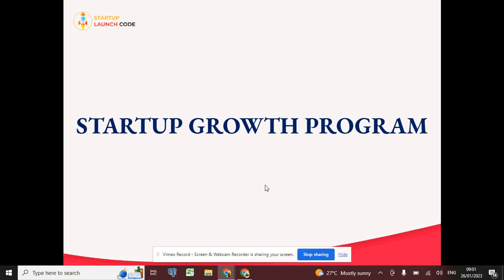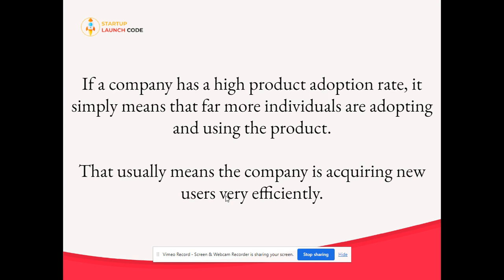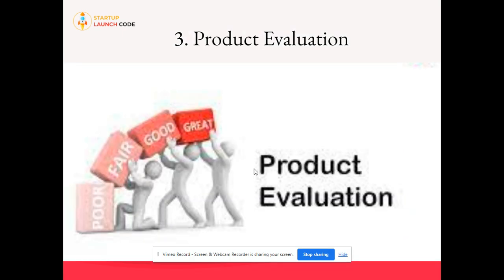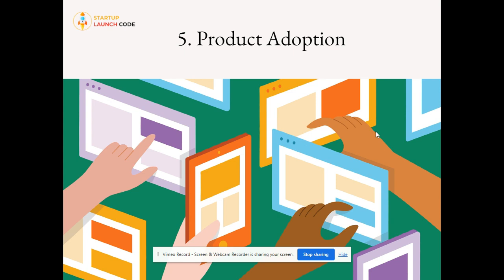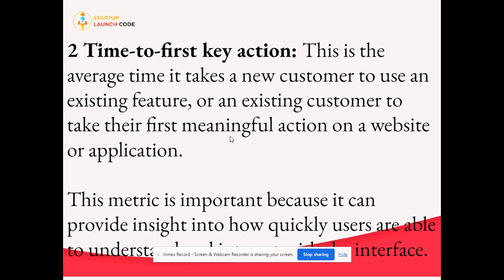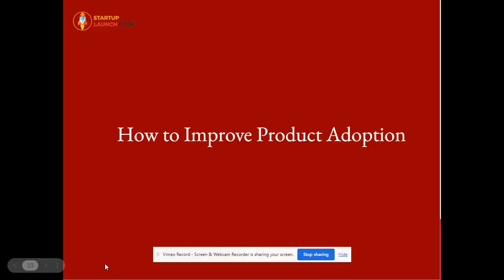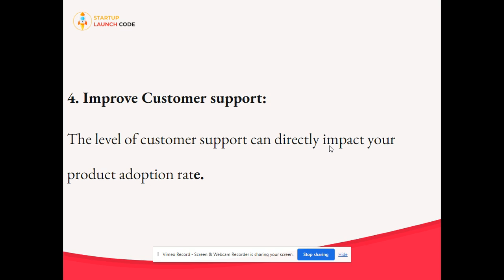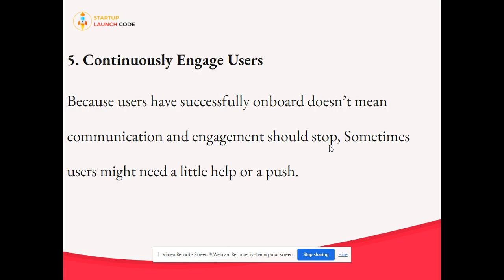Product Adoption: How To Impove Your Product Adoption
What We’ll be Covering:

What is product adoption?
Why should you be concerned about product adoption?
Product Adoption Stages
How to measure product adoption
How to Improve Product Adoption
And More